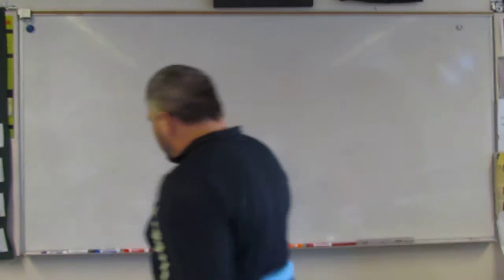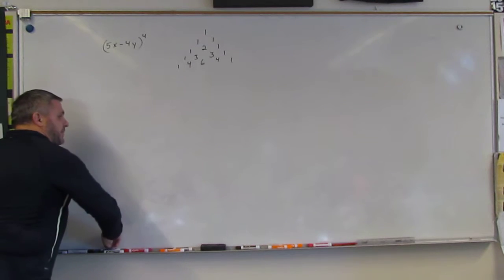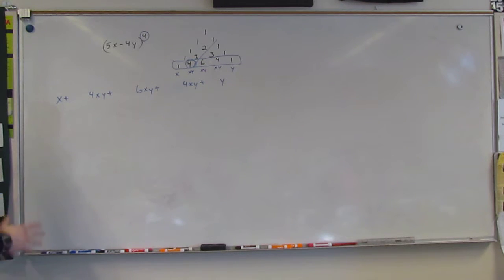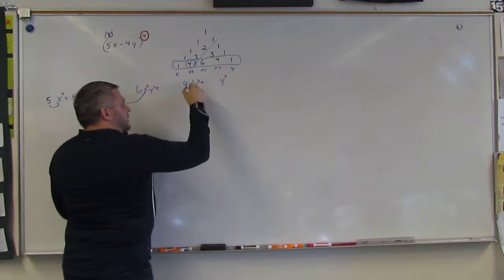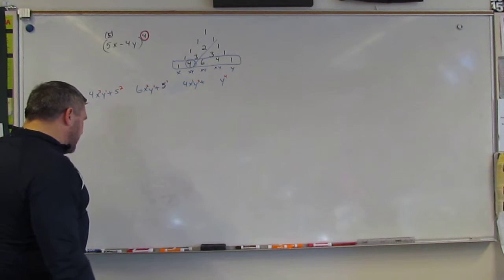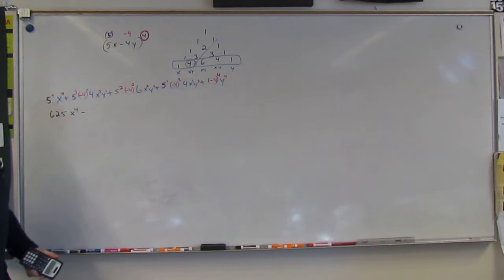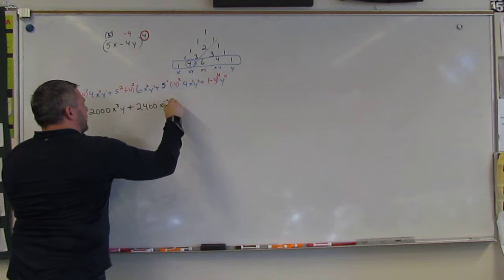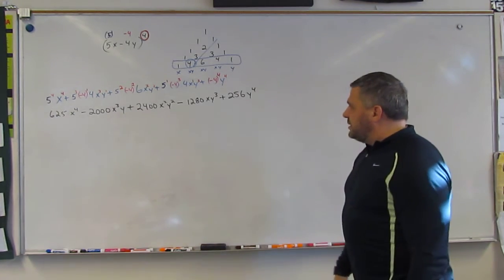MTS ALG2 PRECAL PASCALS MORE